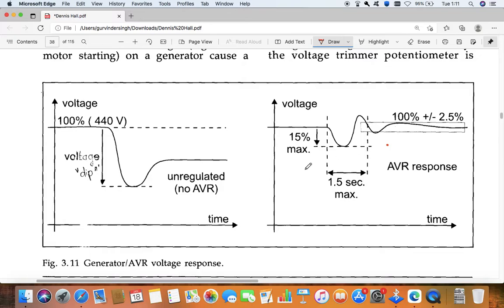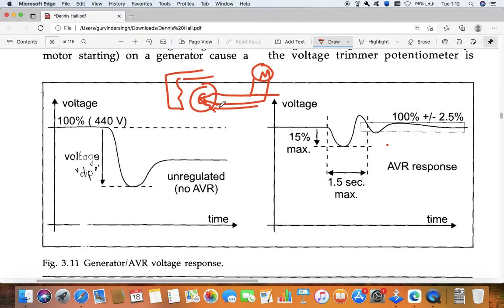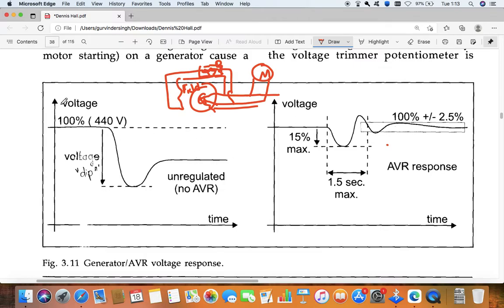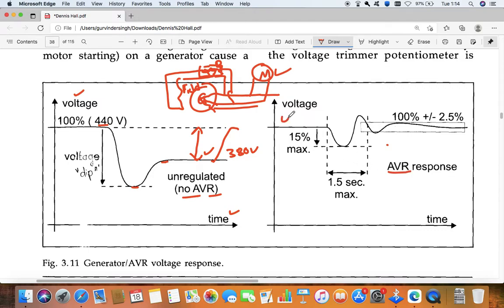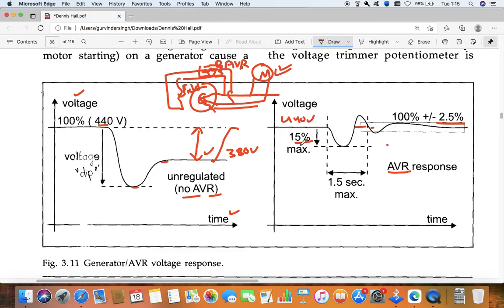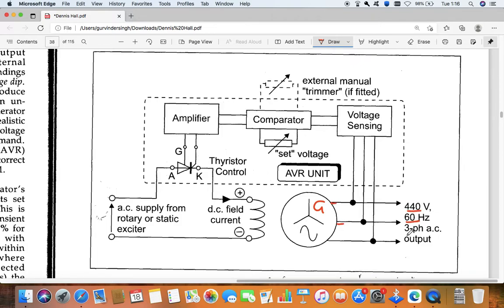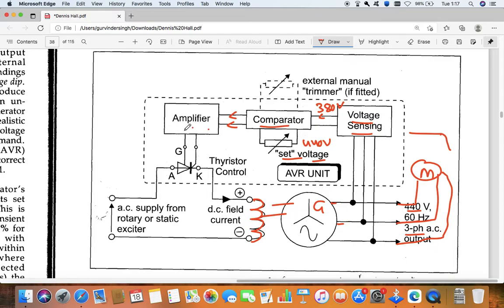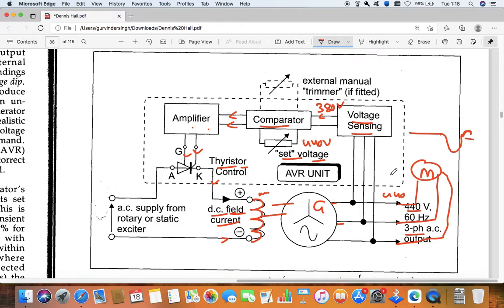AUTOMATIC VOLTAGE REGULATORY (AVR)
How automatic voltage regulator works, diagram and operation